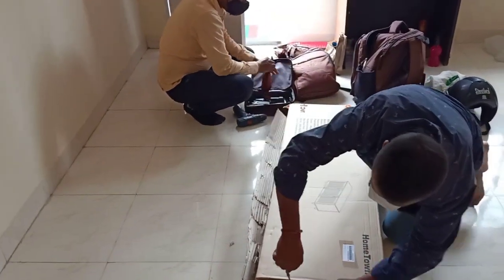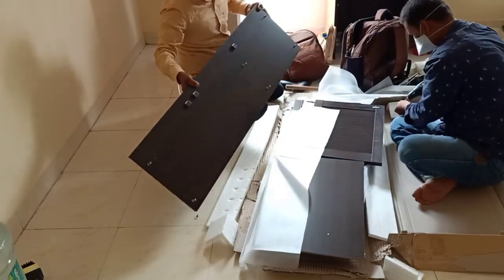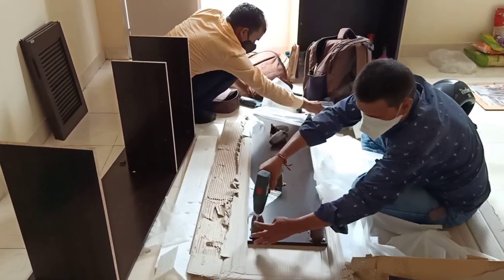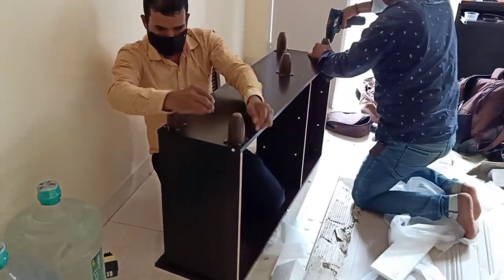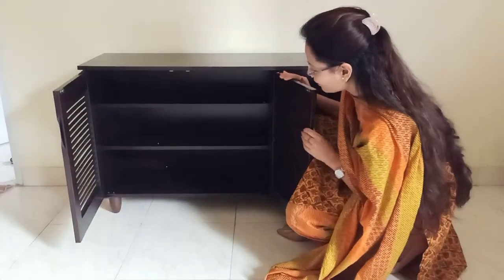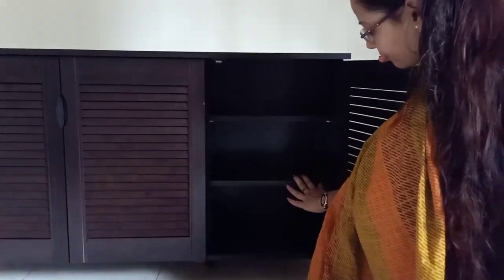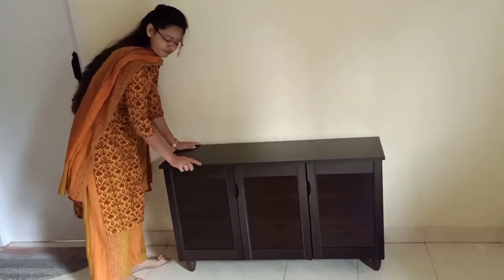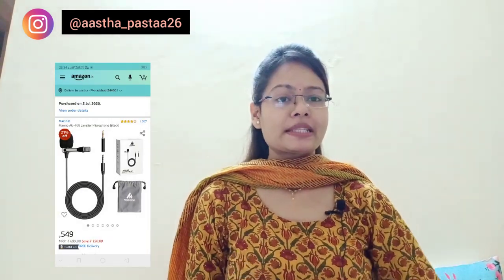HomeTown Shoe Rack Video | Review of HomeTown Product |Kaisa hai HomeTown ka Shoe Rack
Hey Youtube Family !! I hope you all doing great,
So, In today's video I have reviewed Home Town Shoes Rack and MAONO Microphones. We can easily keep 12-15 pairs of footwears in this shoe rack.This is my personal opinion regarding these products. If you like it then go for it guys. You can purchase these products by clicking on the links given below.

Product Links:
1.HomeTown Cyra Engineered Wood Shoe Rack in Wenge Colour (currently unavailable 3 partition)

2. HomeTown Kaira Engineered Wood Shoe Rack in Wenge Colour (Avaialble in 2 partition)

3. Maono AU-400 Lavalier Microphone (Black)

Musician: @iksonmusic

Hope You Enjoyed this video :) Love You YT Family :) Need your love and support :)